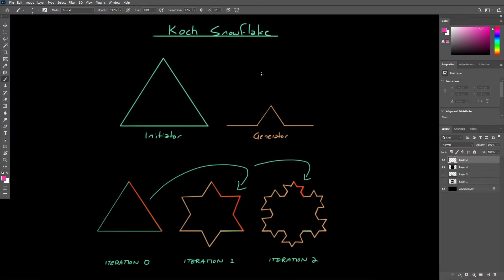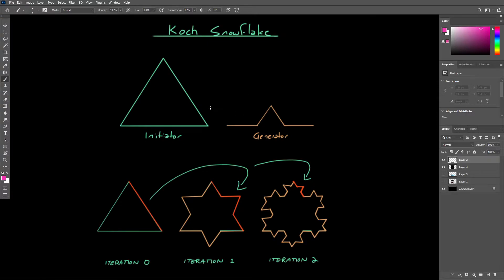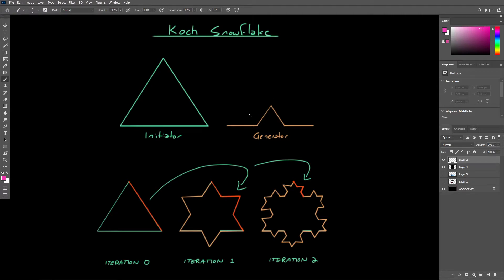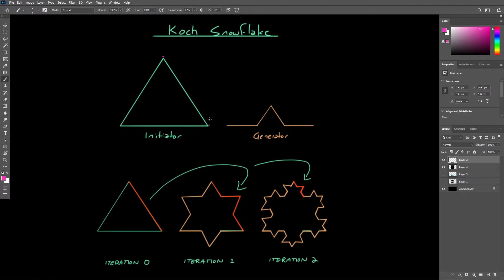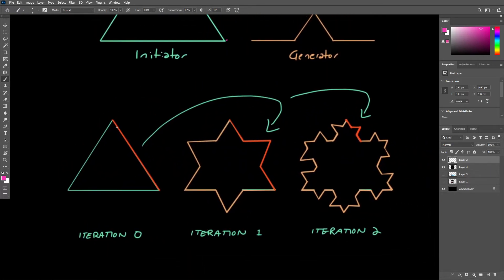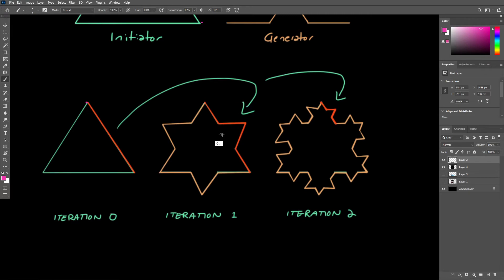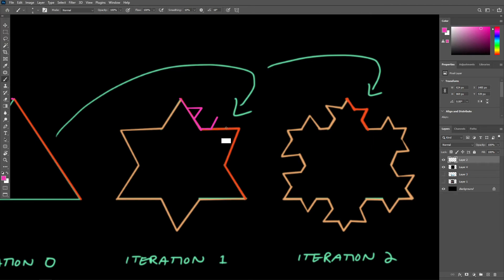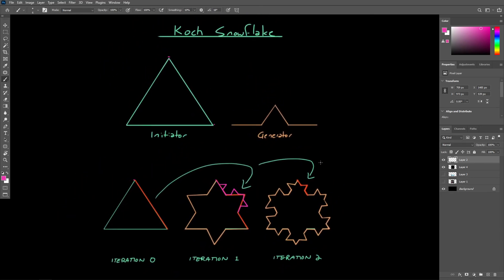Fractals | 3D Graphics Overview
Fractals are self-similar shapes and, because they are created algorithmically, have infinite resolution. We’ll see in a later lecture that something called L-systems can be used to generate fractals, however we’ll just briefly look at the general idea here.

In this lecture, we use the Koch Snowflake as an example as we discuss how fractals are generated. This technique can be applied to 3D models to procedurally generate intricate details.